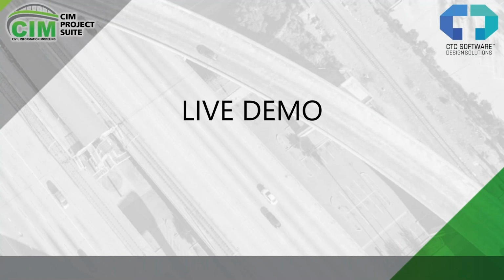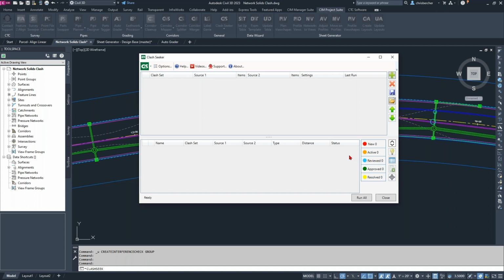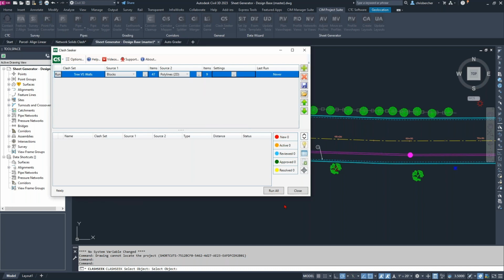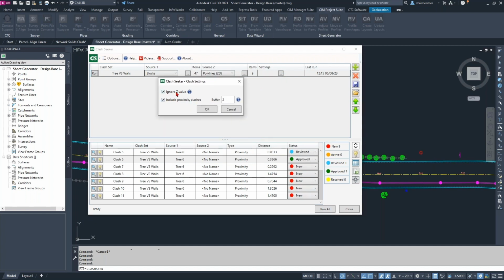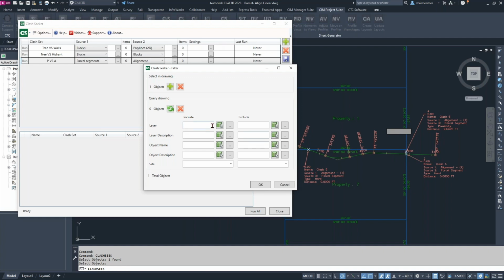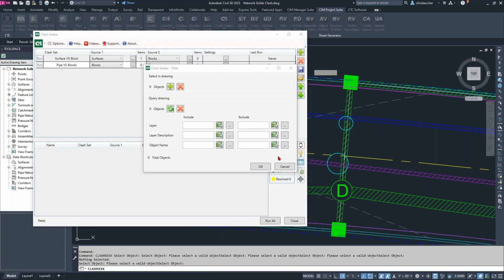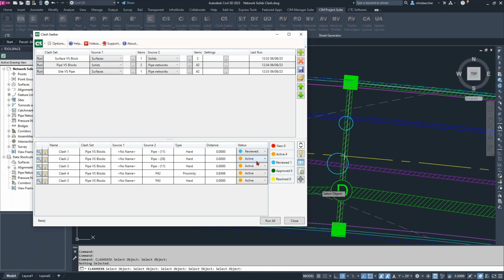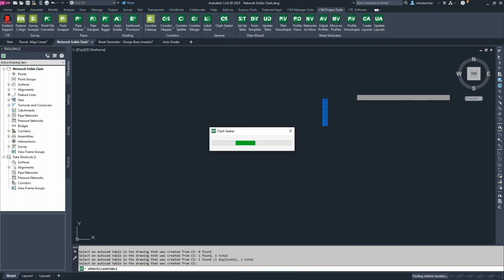A Comprehensive Introduction to Clash Seeker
Clash detection has been a popular topic over the years, but the Civil industry was sort of left out for a while. There is a new clash feature in Civil 3D® now, but it's only in the newer versions and still needs some work. Today's webinar is going to showcase a new tool from CTC Software: Clash Seeker and how this app will get the Civil world caught up in the clash detection discussion.

Learning Objectives:
1. What is Clash Seeker
2. Navigate the user interface
3. Create clash sets and reports
4. Managing and reviewing clashes